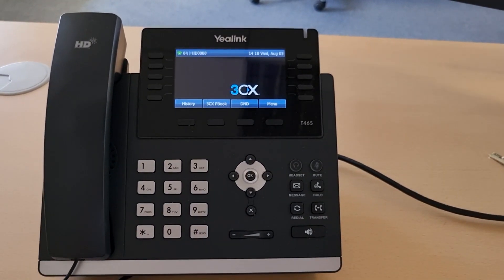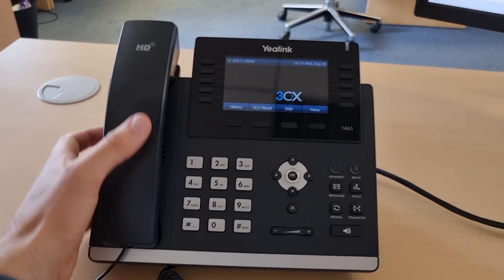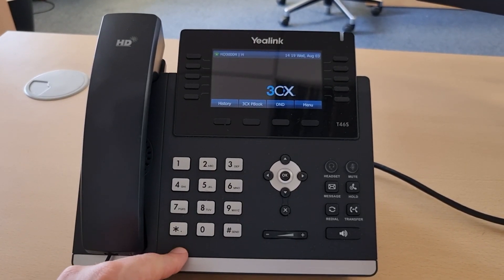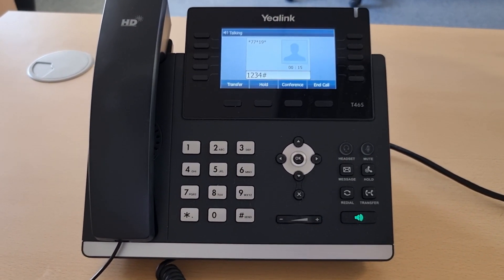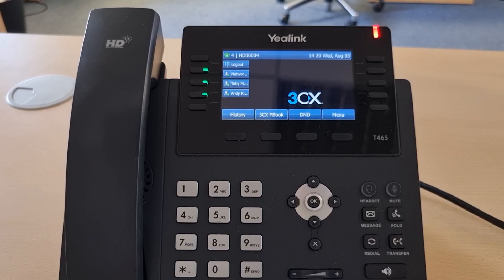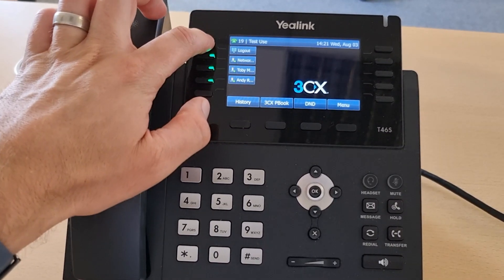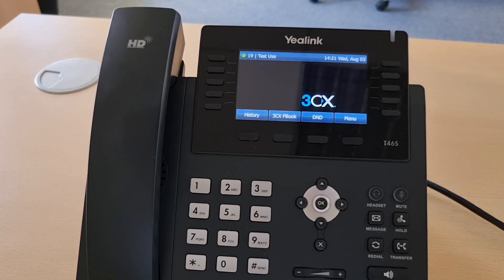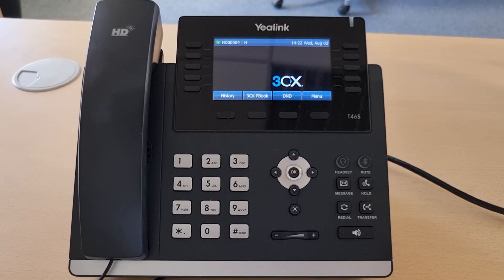Easy Hot Desking with 3CX VoIP Yealink phone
Hot desking made easy with the Yealink T46S VoIP desk phone and 3CX.
With more businesses now using less office space and employees working from home - It's now easier than ever to Hot desk with a VoIP phone system.
This short video explains just how simple.

Or Call Qdos Digital on: 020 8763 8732